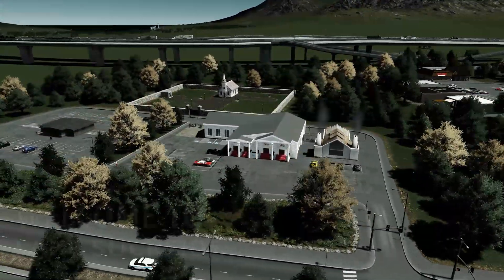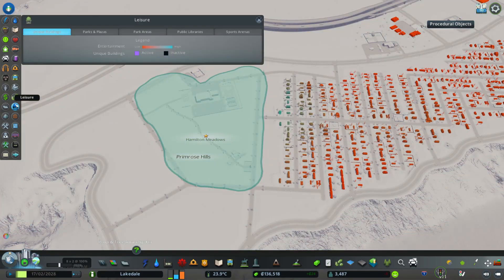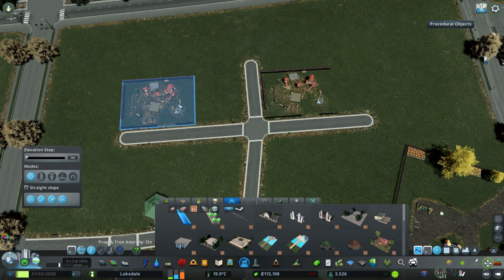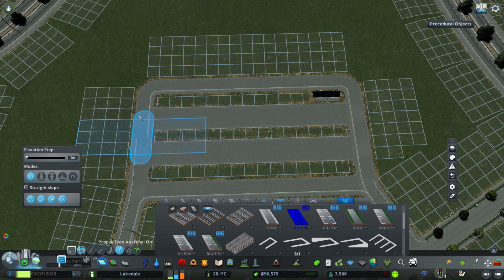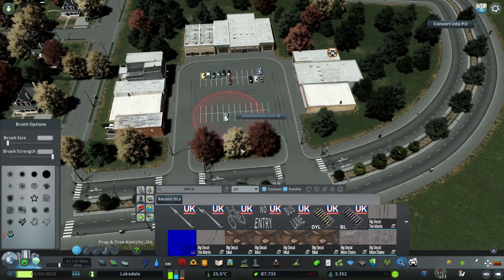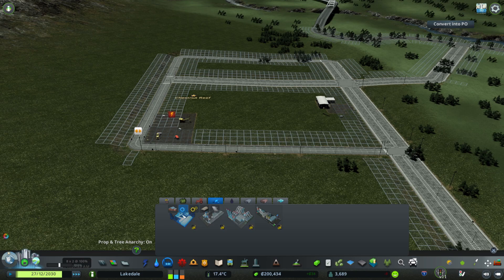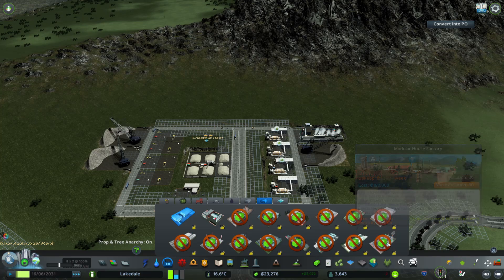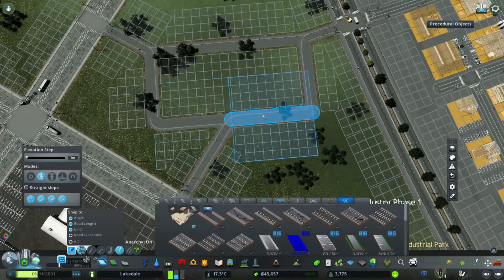Let's Play Cities Skylines | Lake Sockside - Episode 7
EPISODE INFO
In this sixth episode, we do a little bit of expansion.

SERIES INFO
In this series, I'll be building a small city. It's inspired by well, life experience. I will be letting the terrane dictate where we build. The roads will follow the coastline and the mountain bases. I love building cities in this style. I have learned that I do not enjoy replicated real-life cities but designing a new one that feels realistic.